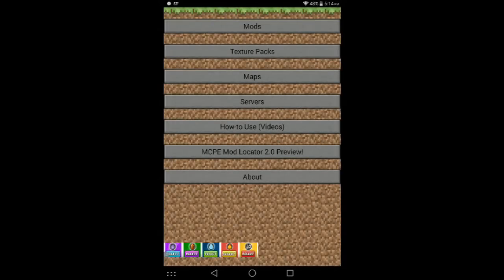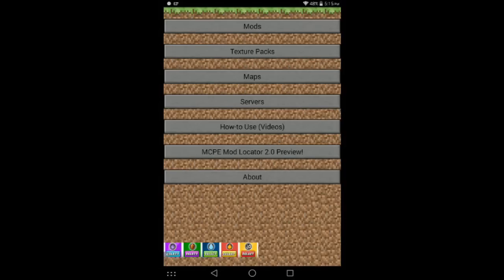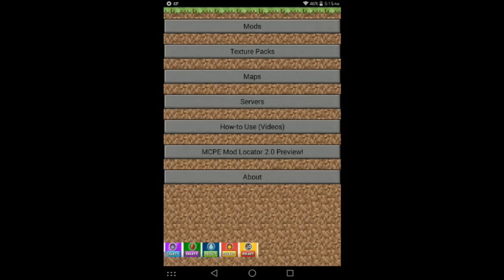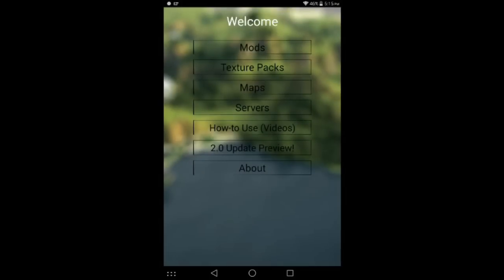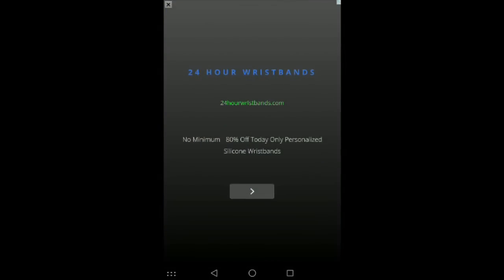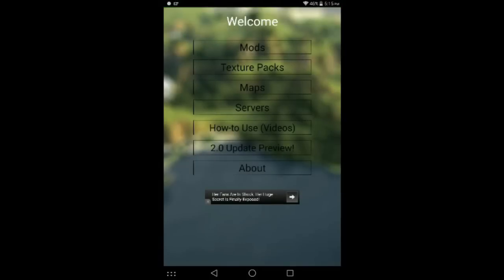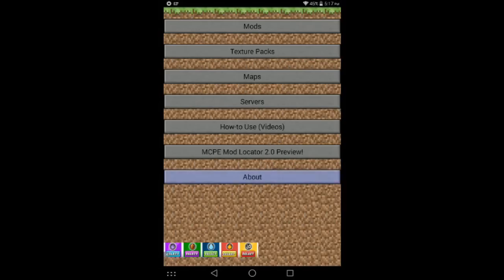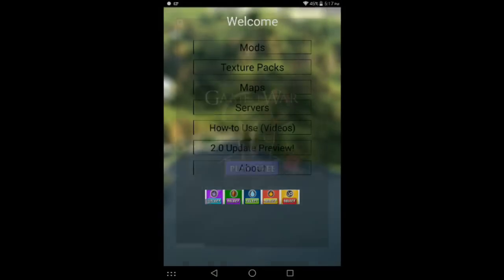MCPE Mod Locator hidden feature!